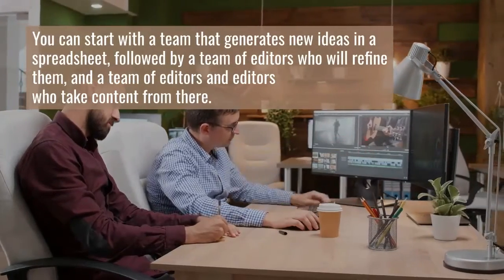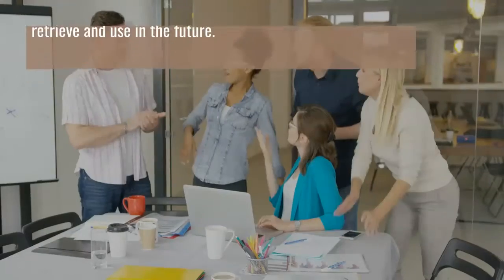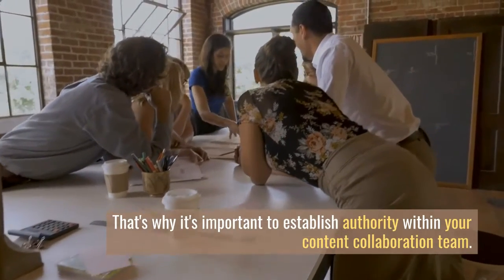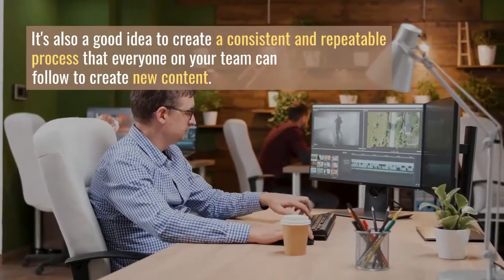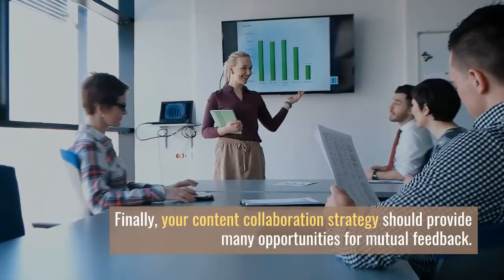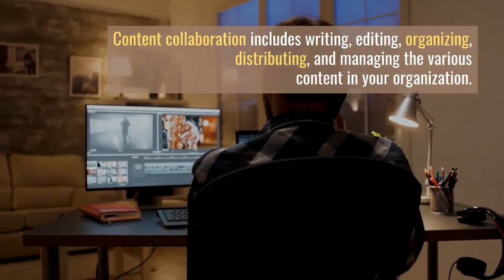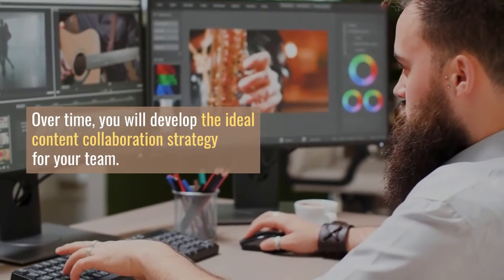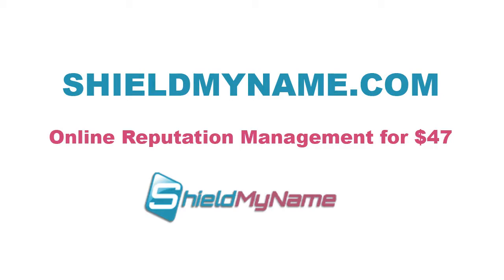Content Collaboration Strategy - For your content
For your content collaboration strategy to work, you must also have a company culture and team values that foster collaboration. Over time, you will develop the ideal content collaboration strategy for your team. Content ContentCollaborationStrategy Online Reputation Management